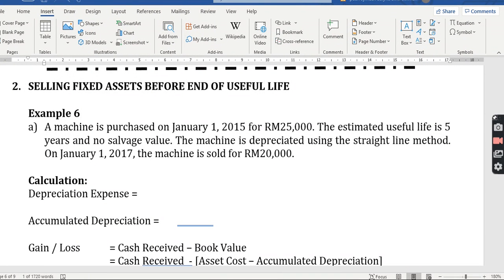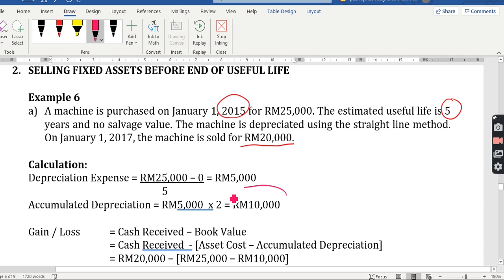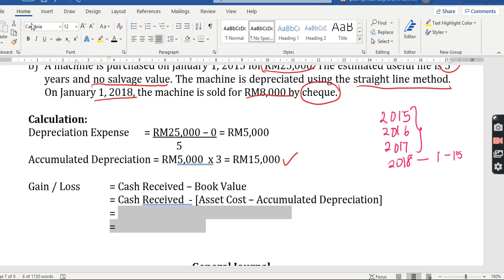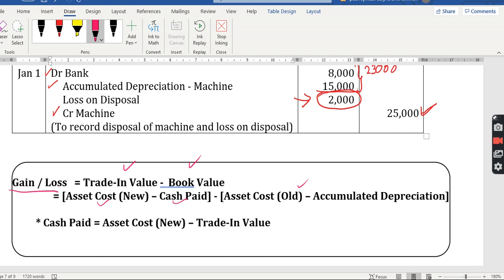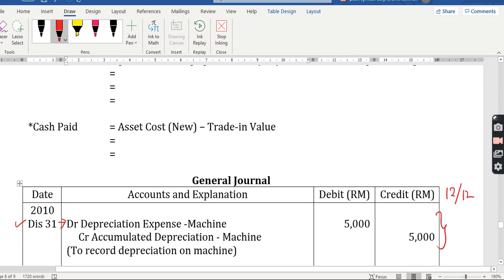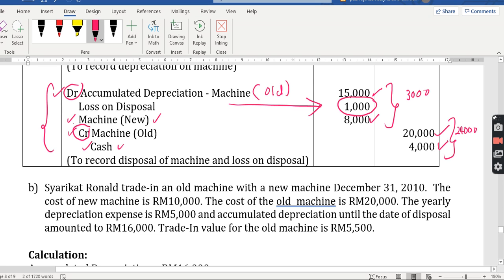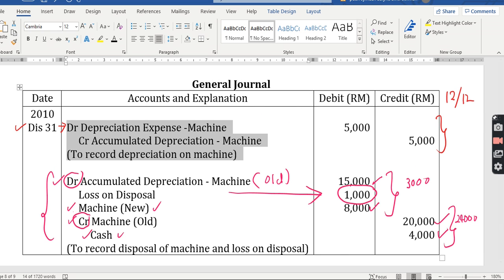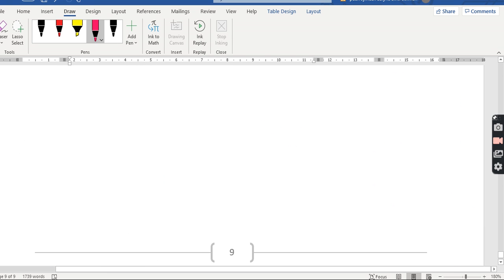ACCOUNTING FOR NON CURRENT ASSET(CONTENT)_PART 3